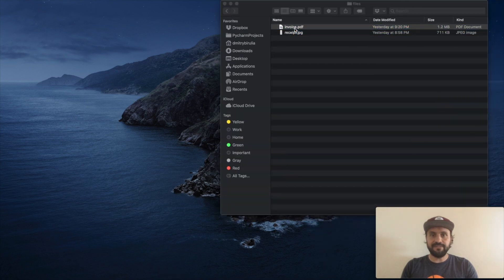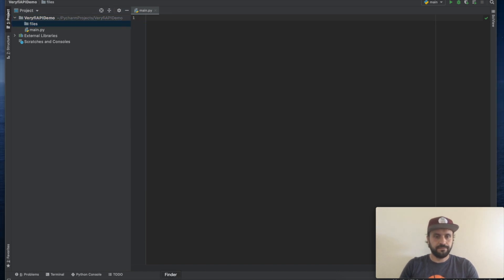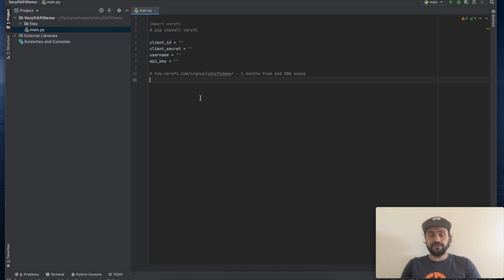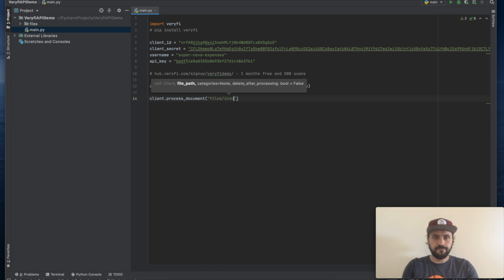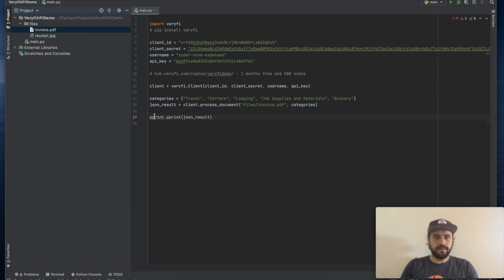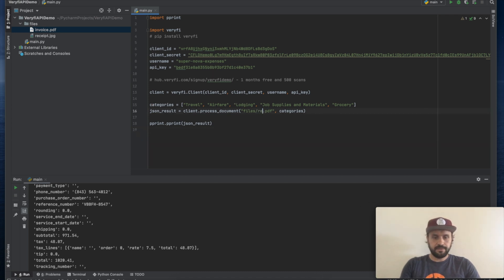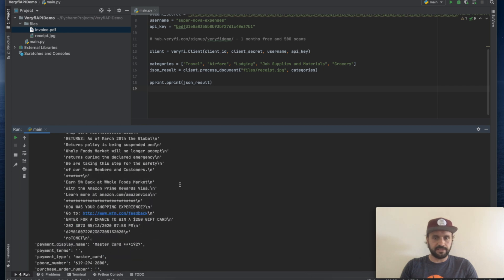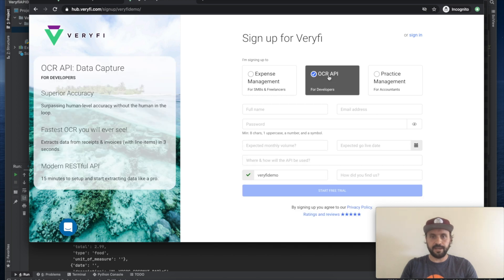Invoice & Receipt OCR API Data Extraction using Python [Code with Dmitry]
In this video you will learn how to capture data from Receipts and Invoices with Veryfi Python SDK in just a few lines of code.

To help you get started with the Veryfi API, we've prepared a downloadable JSON export of the various REST requests described in this API Documentation section

We also prepared a Python module for communicating with the Veryfi OCR API which you can grab

WHAT IS VERYFI:
Veryfi is the fastest and most accurate data extraction OCR API for receipts and invoices.

0:00  Intro: extracting invoice & receipt data with Python
0:18  What data Verify can extract
0:57  Project setup in PyCharm
1:55  Installing the Verify Python SDK
2:16  Getting API credentials
3:53  Initializing the Verify client
4:25  Processing an invoice with categories
6:20  Reviewing extracted invoice data
7:24  Processing a receipt
8:01  Receipt line-item categorization
9:23  Viewing results in Verify Hub
10:09  Free trial & promo code